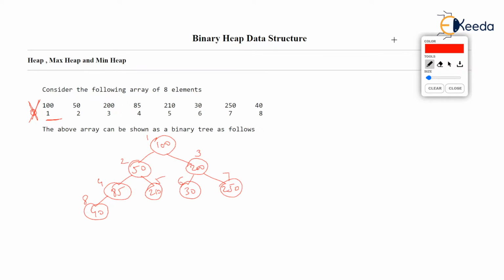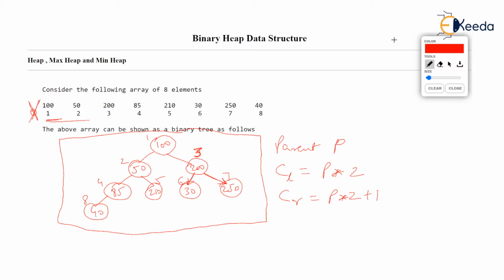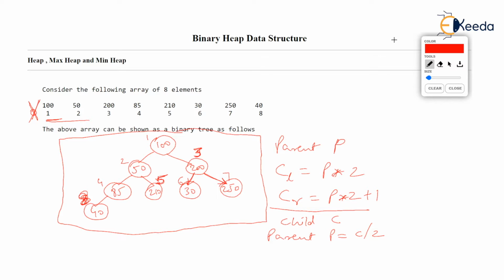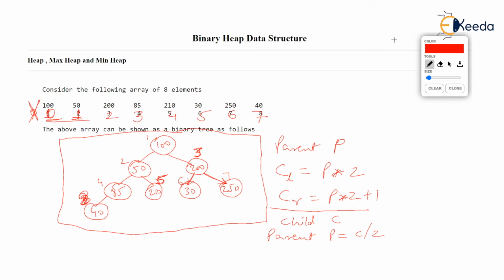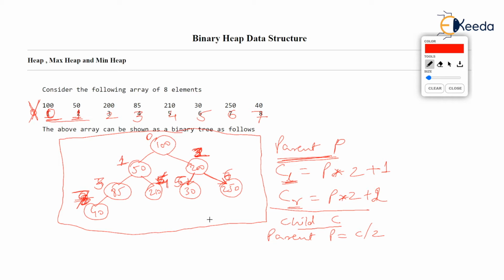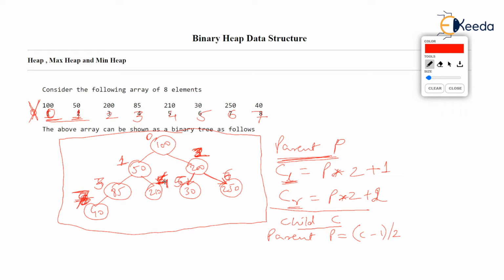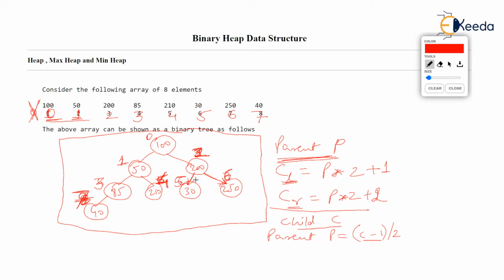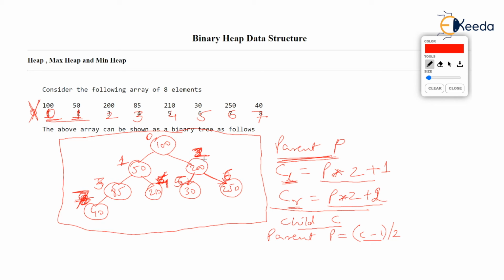Max Heap Construction - Part 2 | GATE | COMPUTER SCIENCE ENGINEERING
Welcome to Part 2 of our series on Max Heap Construction, a crucial topic for the GATE Computer Science Engineering exam.

In this video, we will delve into the fundamental concepts of Max Heap Construction. We will start with the basics, explaining what a Max Heap is and why it is an essential data structure in computer science.

We will then move on to the construction process, breaking it down step by step so you can understand how to build a Max Heap from scratch. We will also provide examples and walk you through them to ensure you grasp the concept thoroughly.

This video is designed for students preparing for the GATE exam in Computer Science Engineering, but anyone interested in learning about data structures and algorithms will find it beneficial.

Happy Learning! 😊